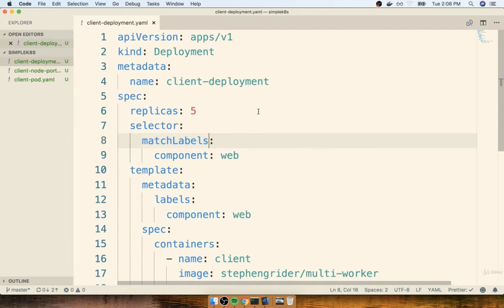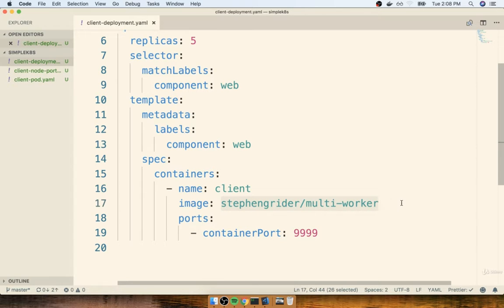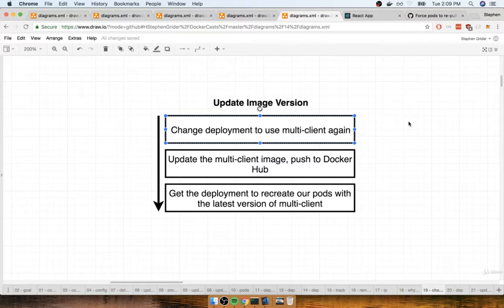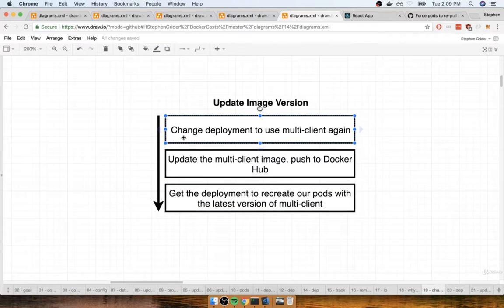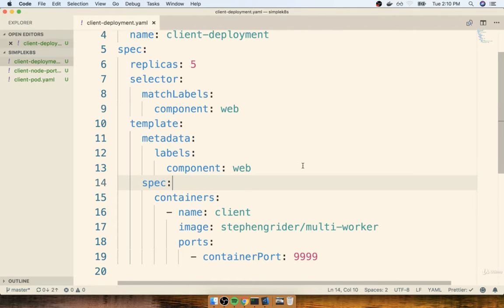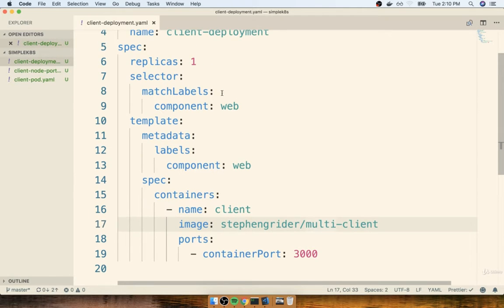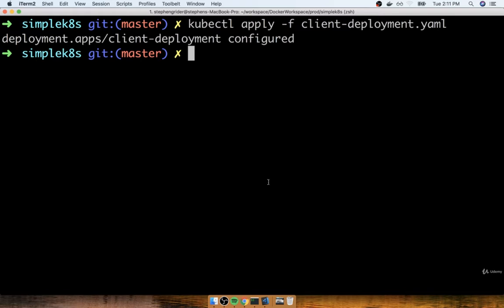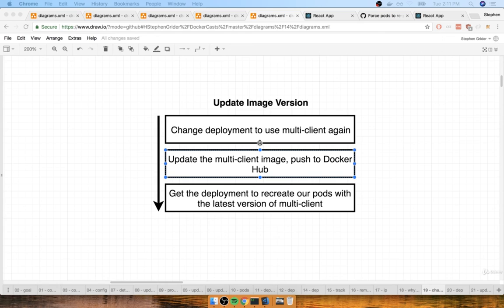173 Updating Deployment Images